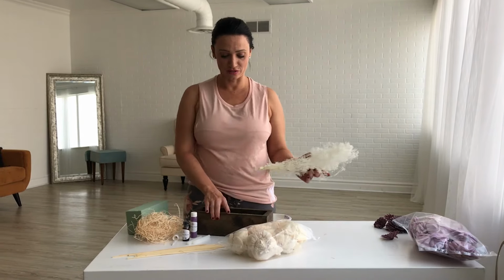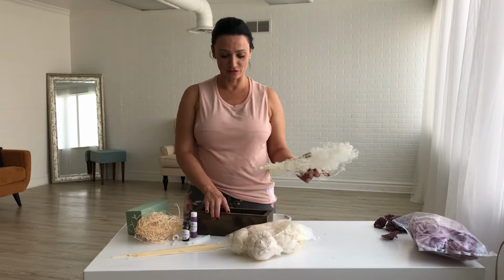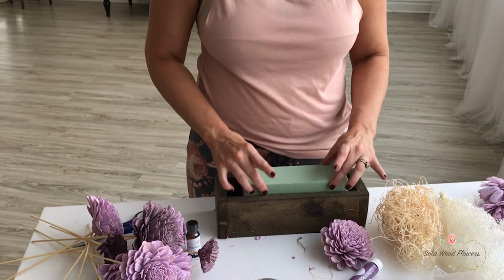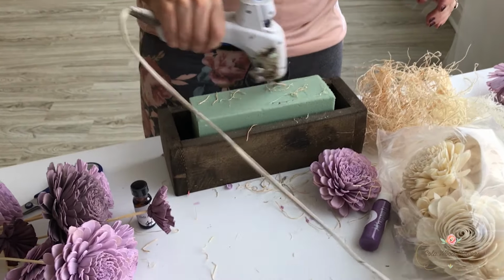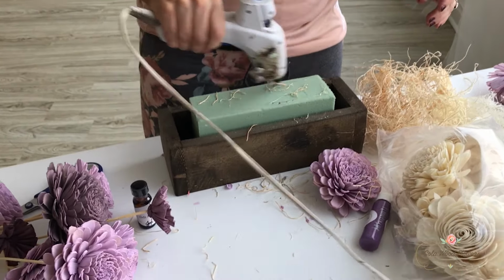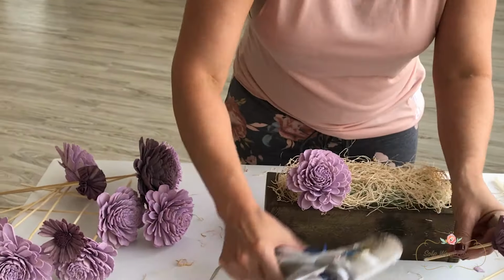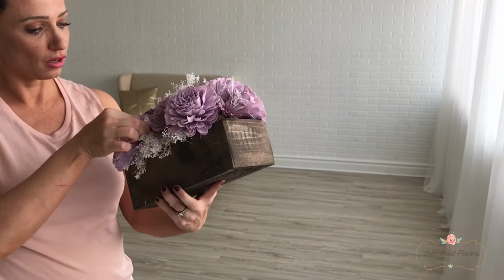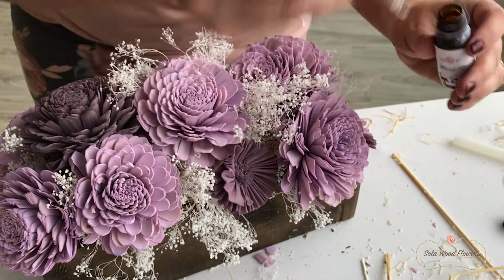Centerpiece Craft Kit Tutorial | Sola Wood Flowers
This tutorial will show you how to construct the Centerpiece Craft Kit (Mother's Day Craft Kit) from Sola Wood Flowers. Find more inspiration and how-to's on our Pinterest page!

We are a small business located in Ogden, Utah.
Show us what you make! We love to see our customer creations